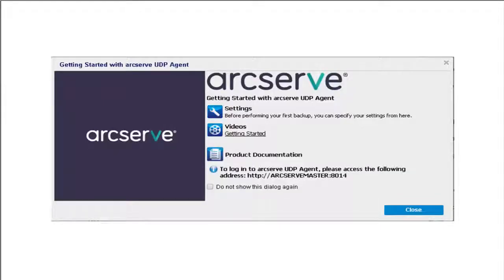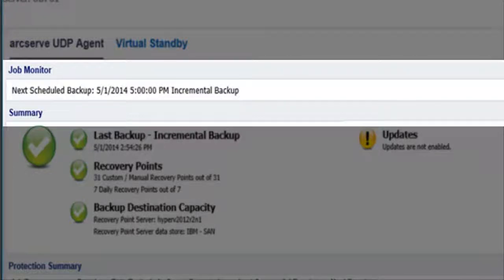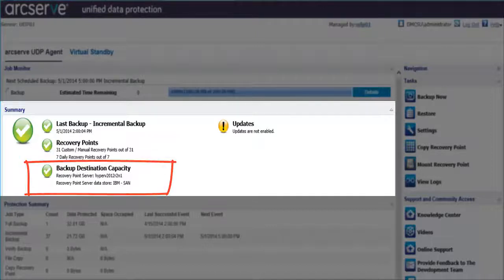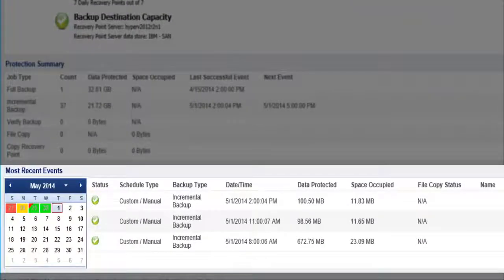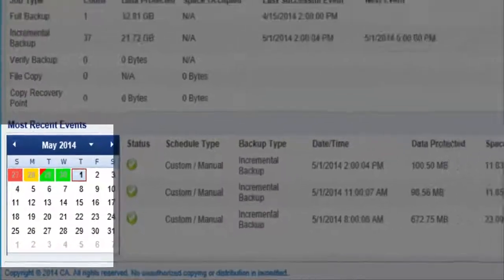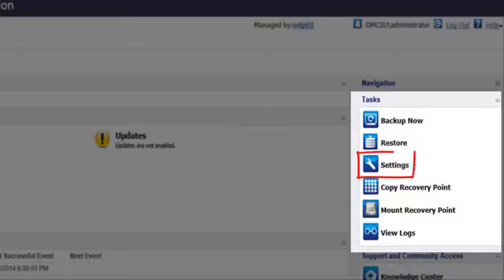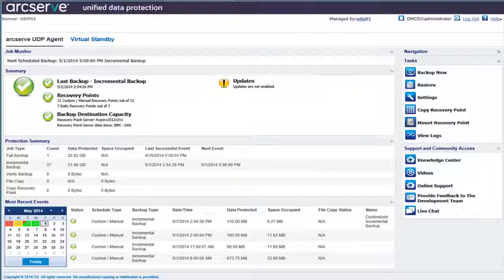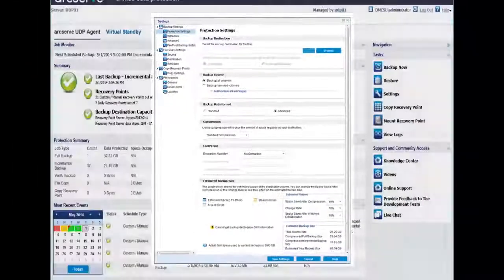Getting Started with Arcserve UDP Agent for Windows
In this video, we'll show you how to get started with the Arcserve UDP Agent for Windows.